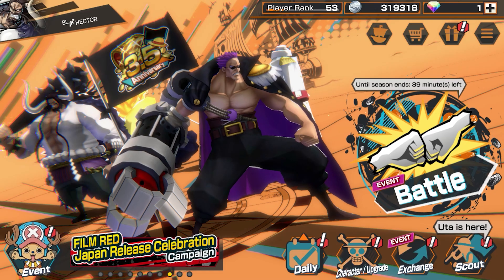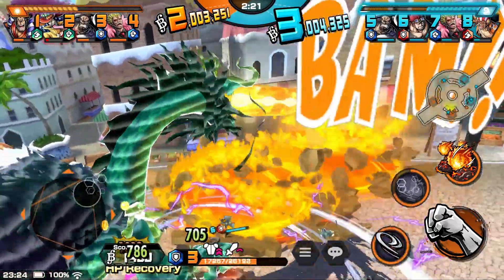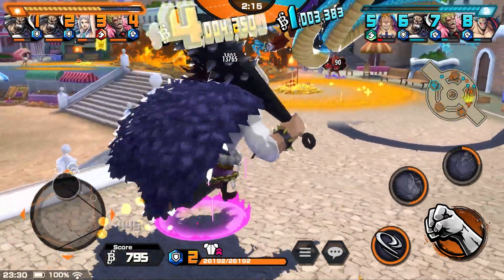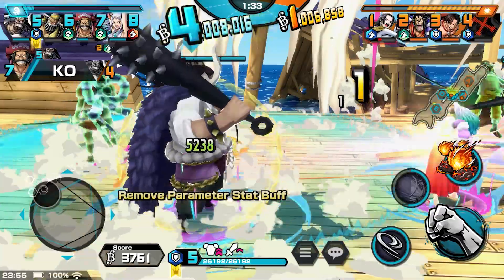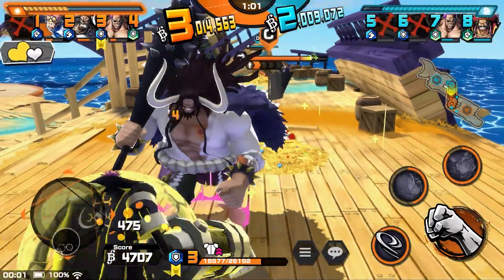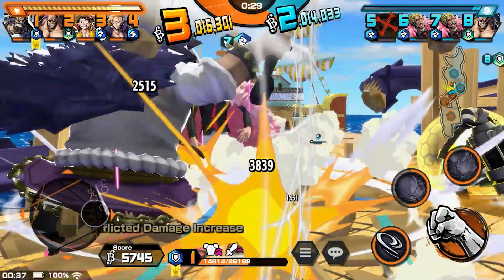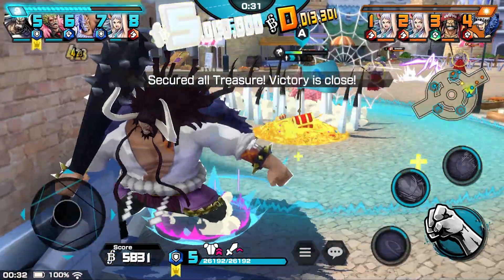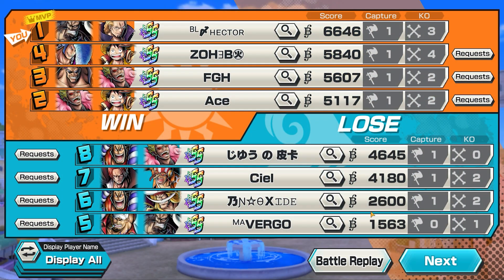[52/52] BOOST 3 EX KAIDO IS THE ULTIMATE DEFENDER WITH HIGH DAMAGE AND CAN TANK INSANELY |OPBR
52/52 aka Boost 3 EX KAIDO gameplay in SS league... The best defender is truly an beast in one piece bounty rush...
TIMESTMAPS BELLOW!!
0:00 Intro
0:23 Medals & support
3:52 1st game
7:49 2nd game
11:42 3rd game
15:51 4th game
19:55 5th game
23:54 6th game
27:24 7th game